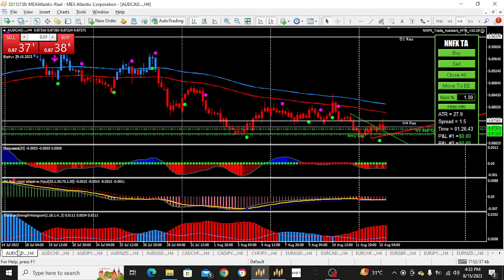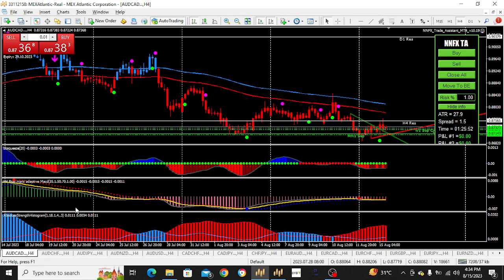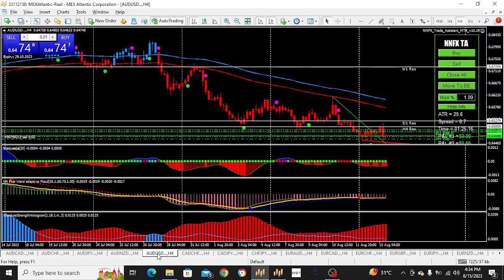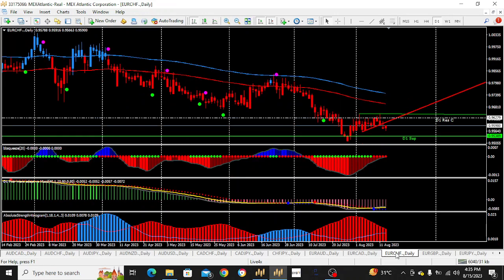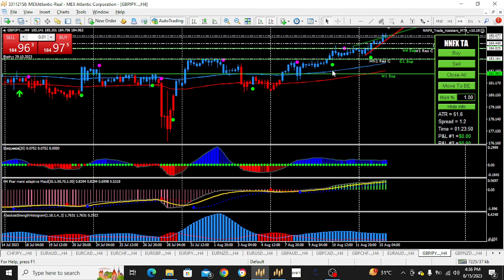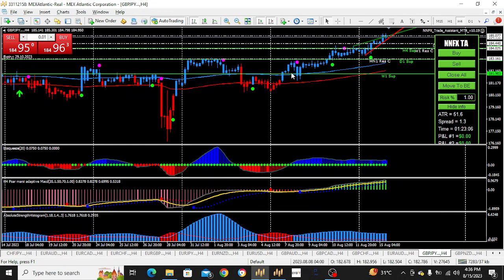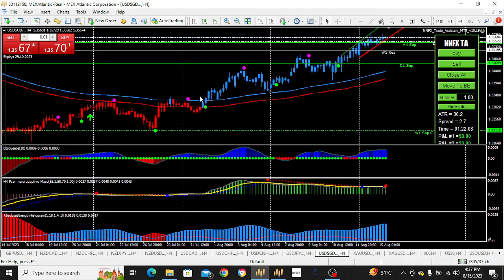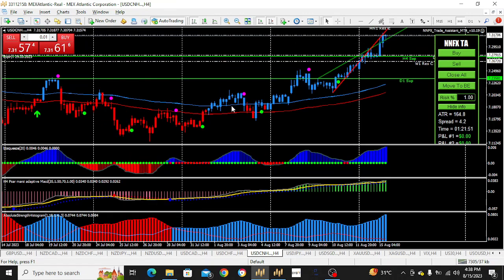Live4x Trading system Short Review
you can see my trading system at work.